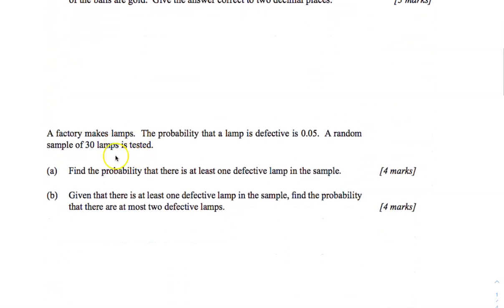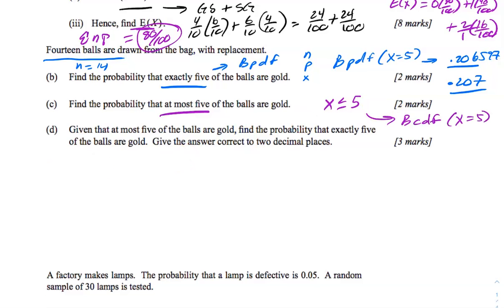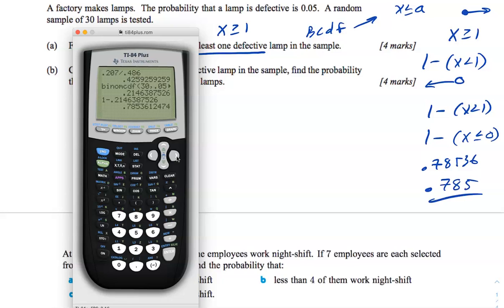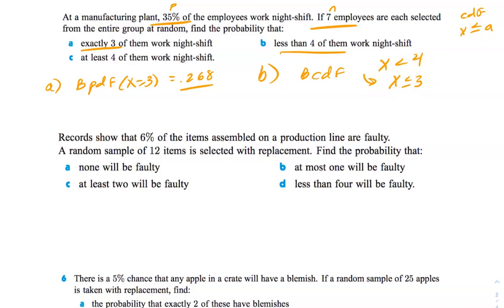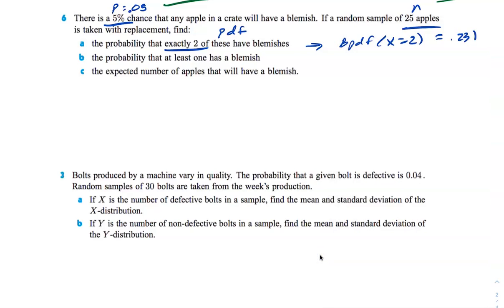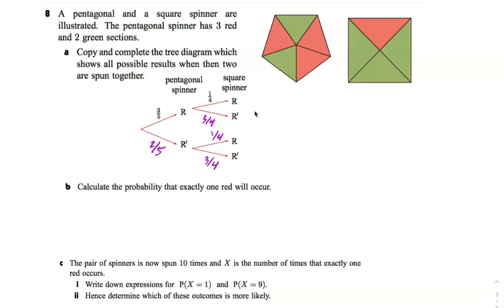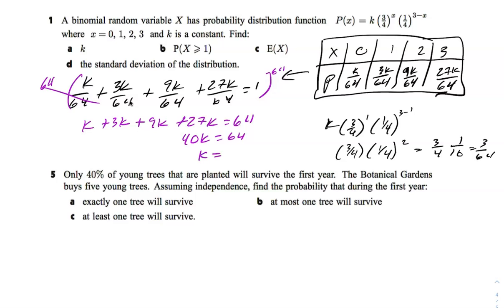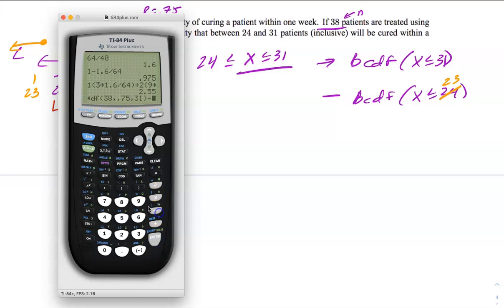IB Binomial distribution worksheet solutions